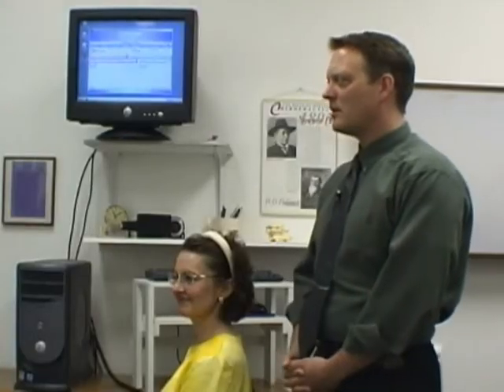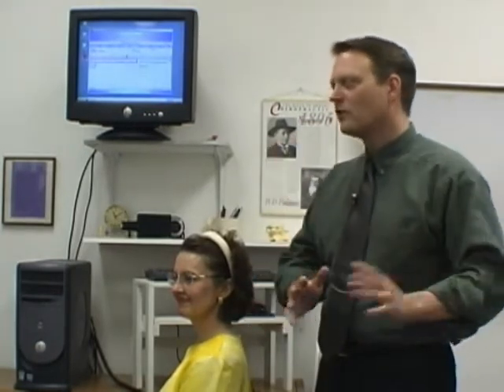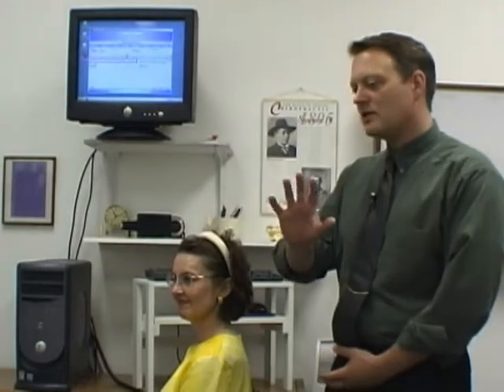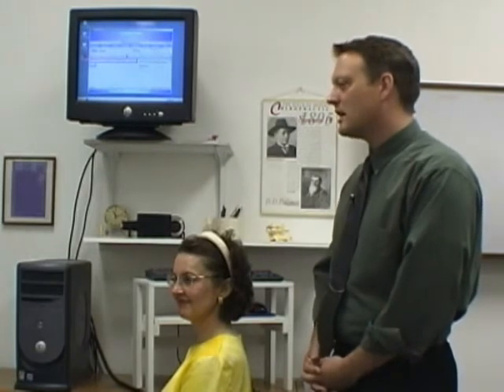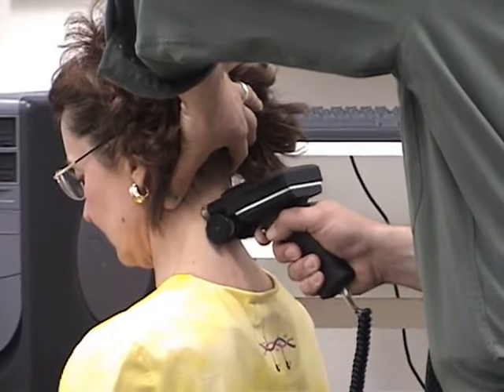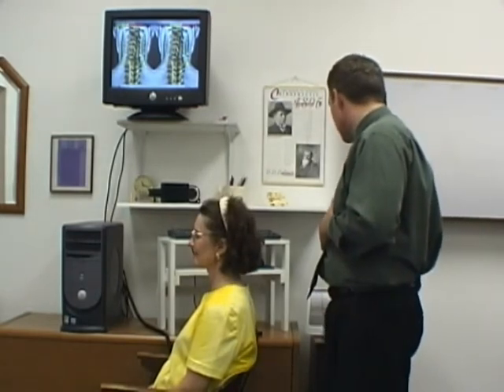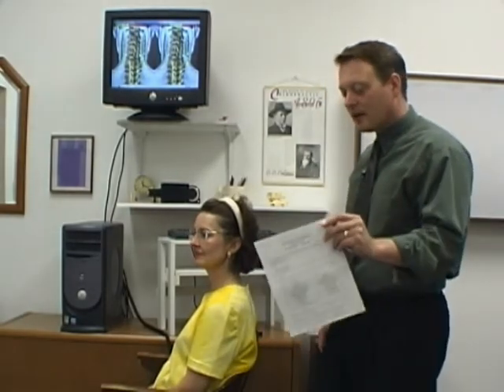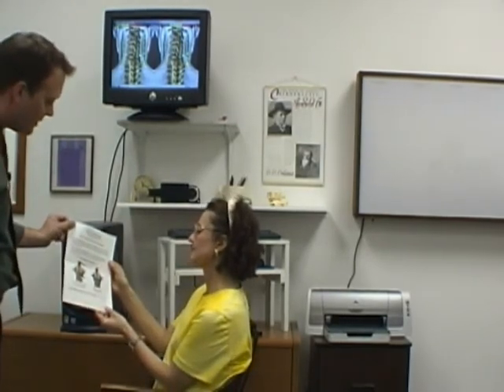Titronics Presents - Office Visit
Dymian Kritikos with Titronics discusses a Typical office visit with Dr. Carl Gilman.